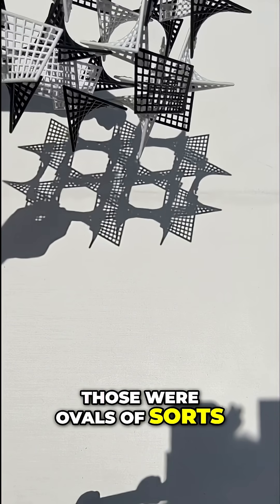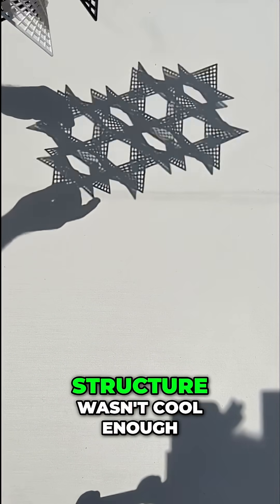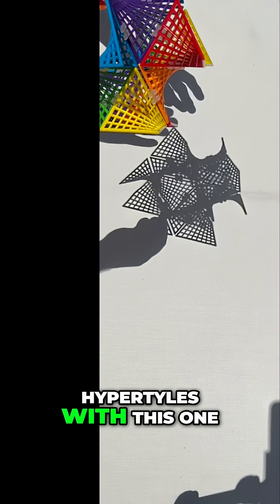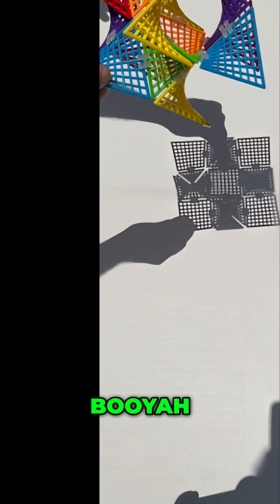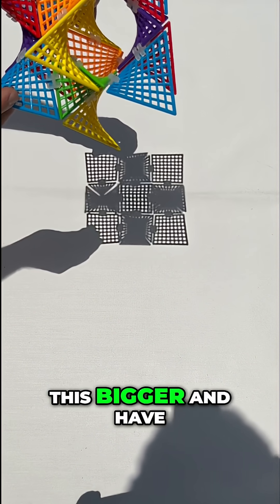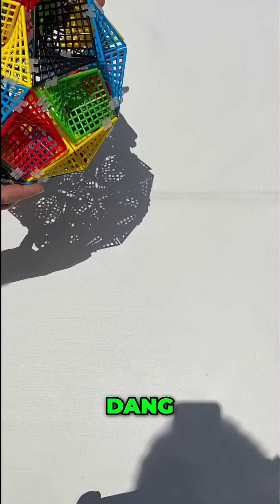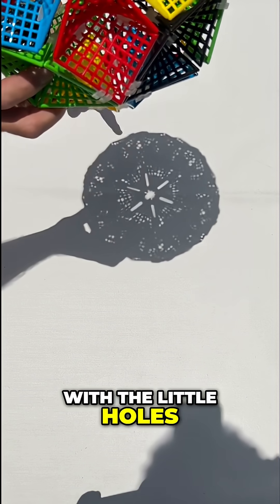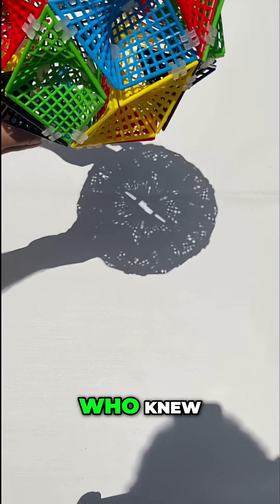Unlocking Hidden Dimensions in Geometry With Hypertyles Explained! EVEN MORE SHADOW DANCING FOR YOUR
Unlocking Hidden Dimensions in Geometry With Hypertyles Explained! EVEN MORE SHADOW DANCING FOR YOUR VIEWING PLEASURE CHECK THIS OUT IT IS ABSOLUTELY WILD!!! . .